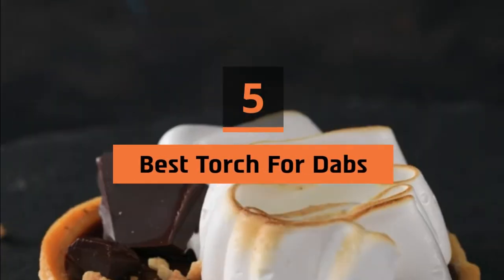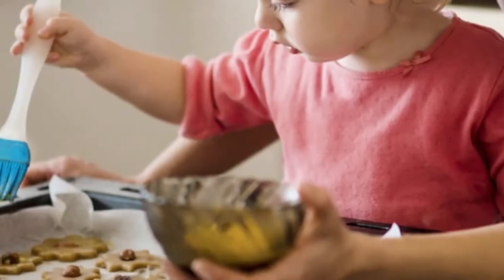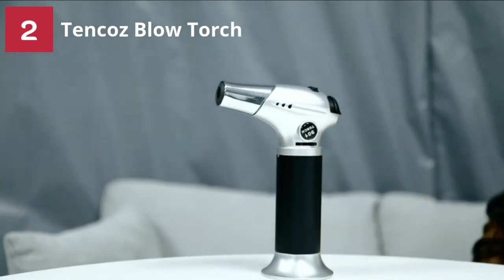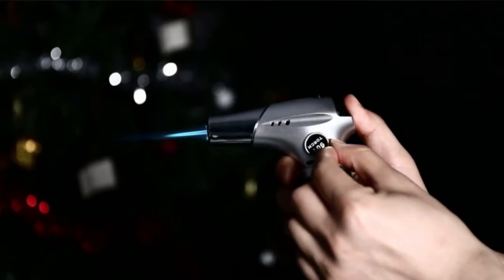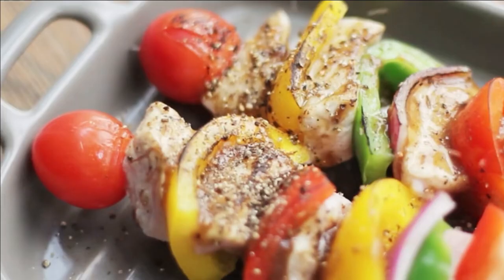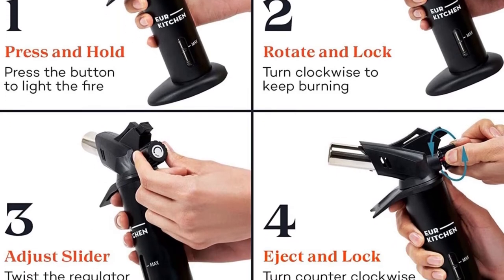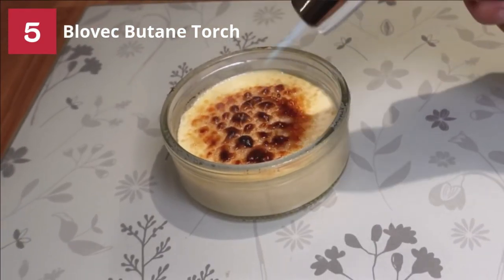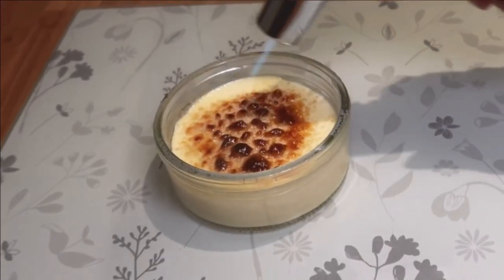Best Torch For Dabs ( 2022 )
Best Torch For Dabs in 2022

1 – Sondiko Butane S400 Torch
2 – Tencoz Blow Torch
3 – Gibot Butane Torch
4 – EurKitchen Premium Culinary Butane Torch
5 – Blovec Butane Torch